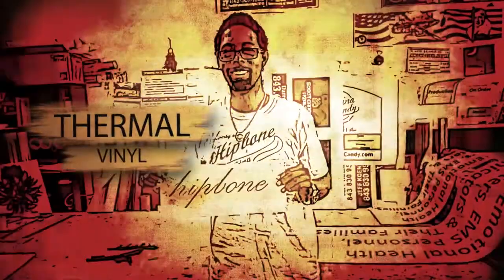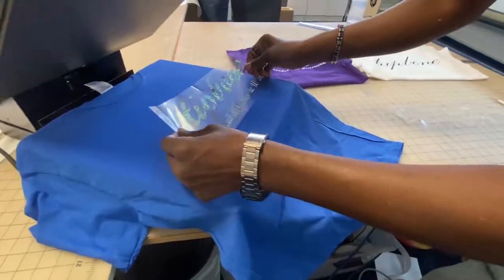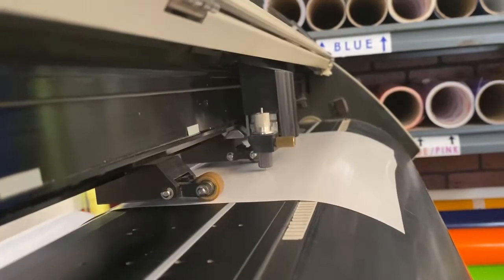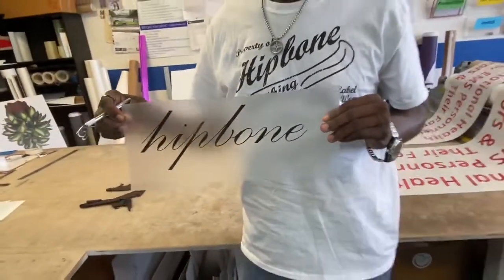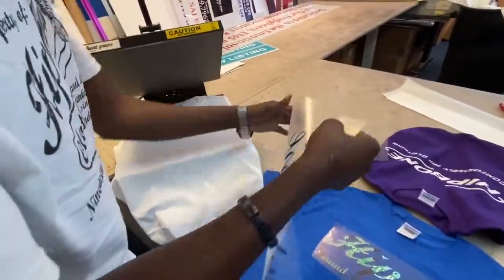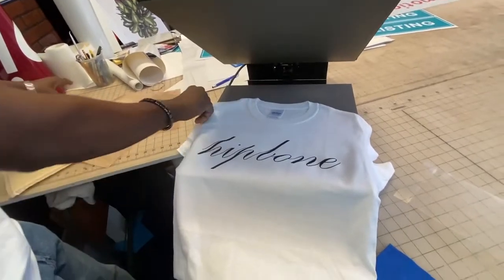HIpbone Clothing: Thermal Vinyl